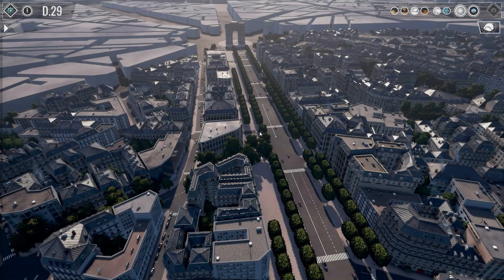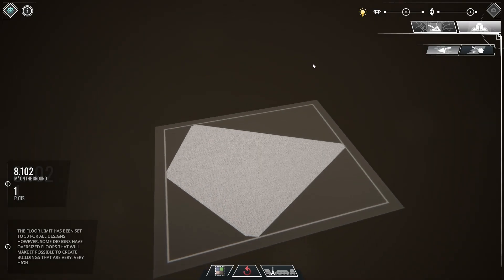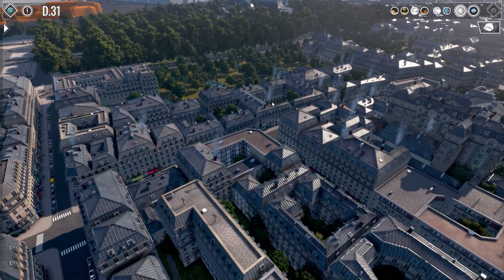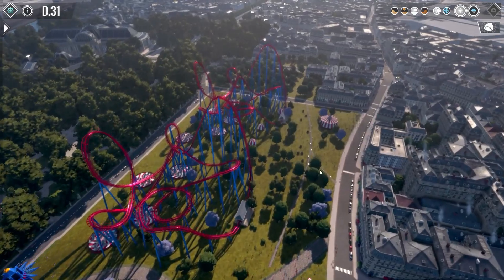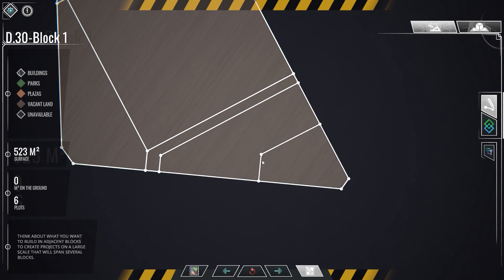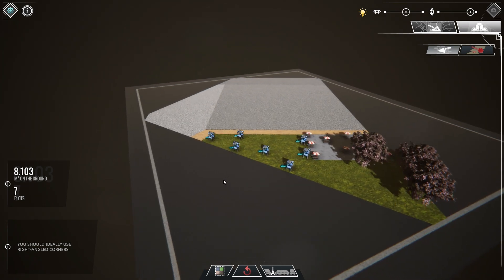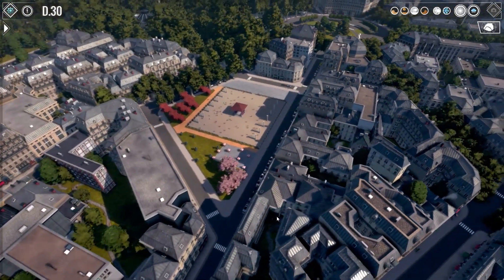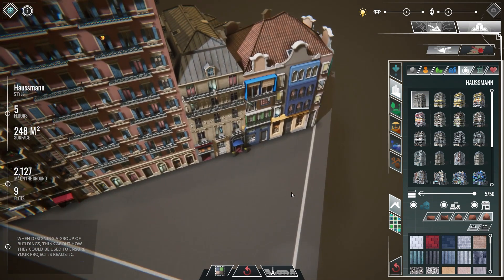The Architect : Paris - March Update !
✨ Check out the new content coming in the next update ! 🎉